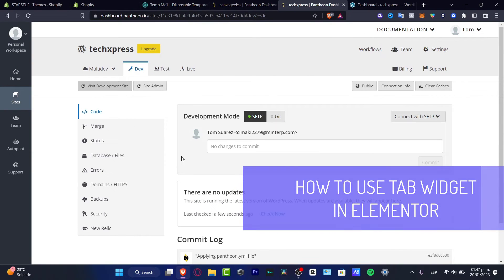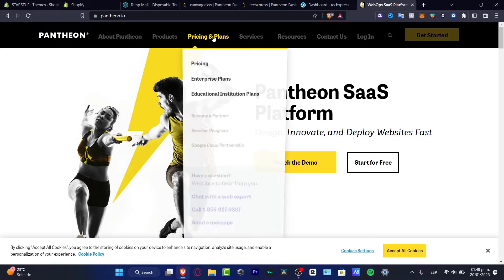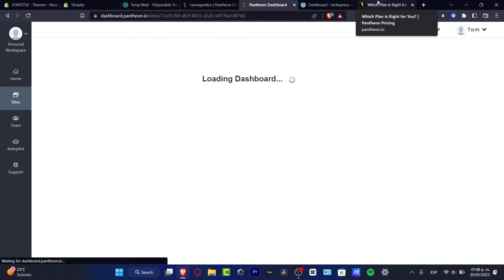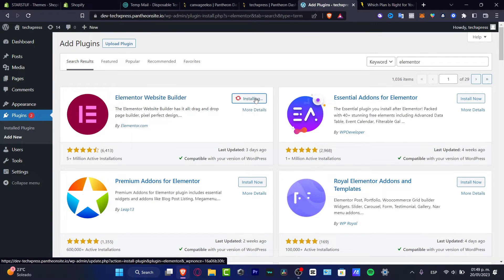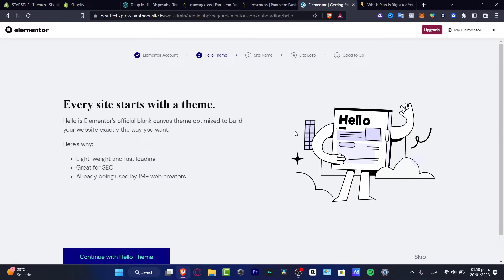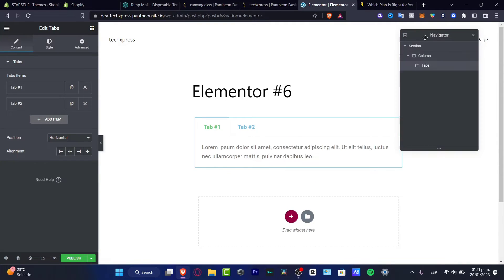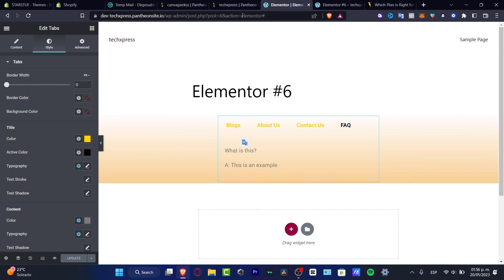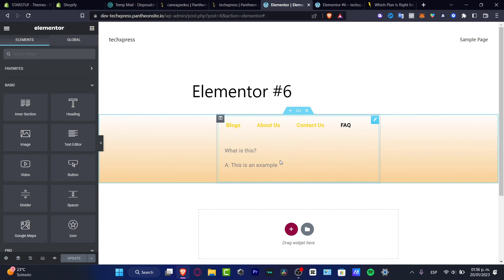How To Use Tab Widget In Elementor 2026 | WordPress Plugin Free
Elementor WordPress Plugin Free is one of the most popular page building plugins for WordPress. It offers a wide range of features to help you build amazing web pages. One of these features is the Tab Widget, which allows you to organize the content of a page into multiple tabs. To use this widget, you first need to drag and drop the tab widget onto your page.

You can add titles and content to each tab. To access the content within each tab, users simply need to click on the tab titles. You can also customize the look and feel of the tabs using Elementor’s settings, including the type of tab, the color, and more. With Elementor’s Tab Widget, you can quickly and easily organize your page’s content into multiple tabs, allowing your users to easily find the information they need. ‎